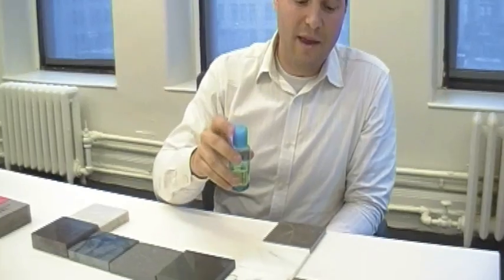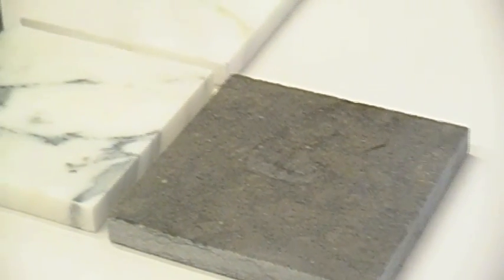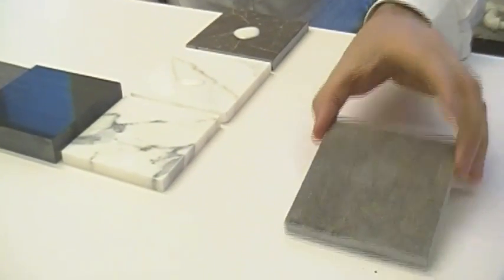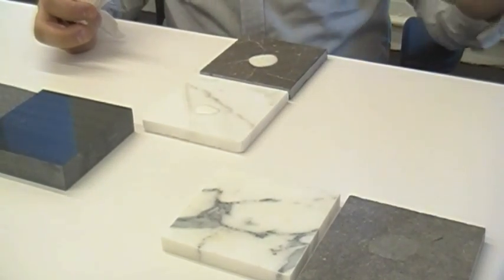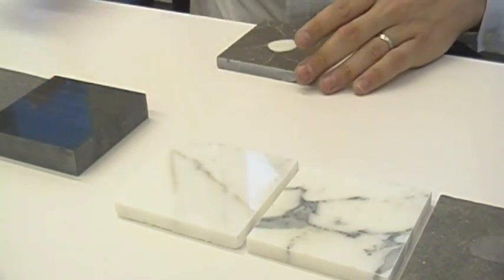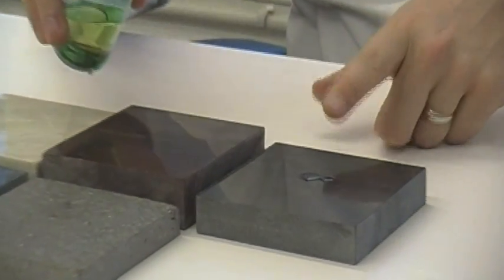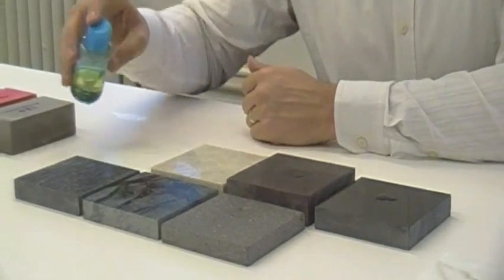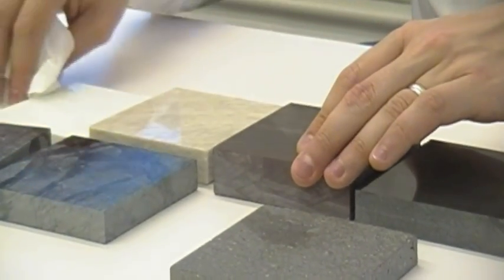Natural Stone Acid Etching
Learn what acidic liquids found in common household items (like wine, lemons, vinegar, etc.) does to specific types of natural stone.